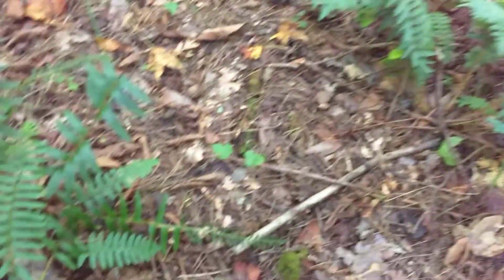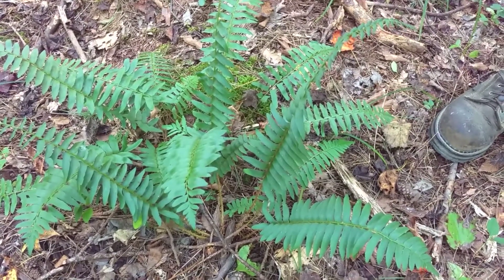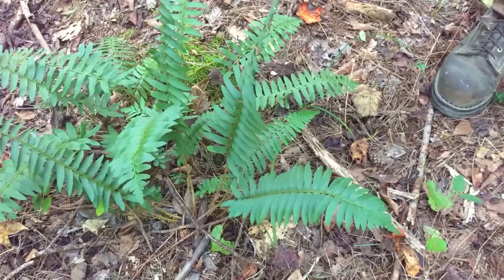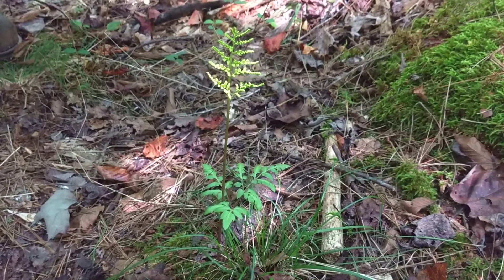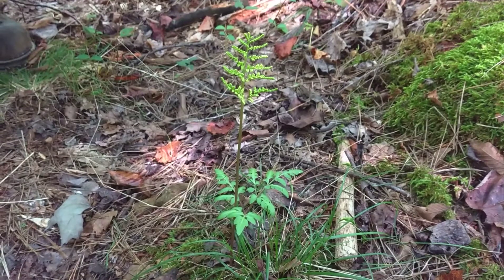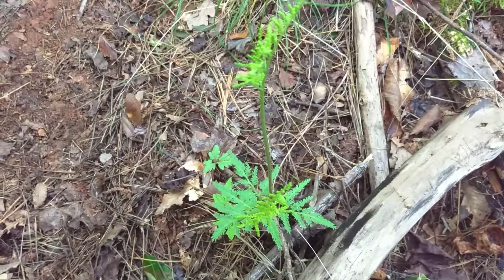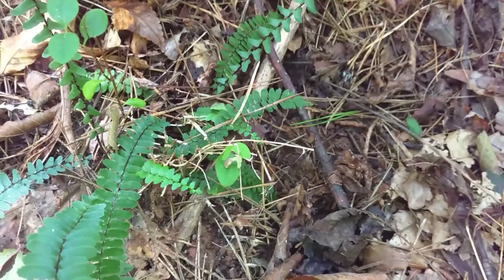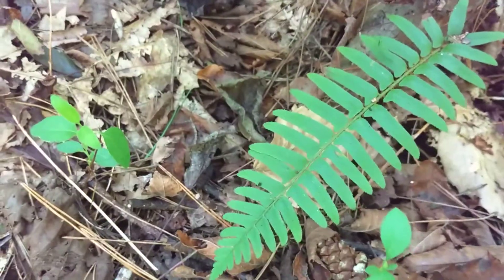Ferns: Christmas, Rattlesnake and Ebony Spleenwort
Learn about some of the ferns commonly found in North Carolina's woodlands.